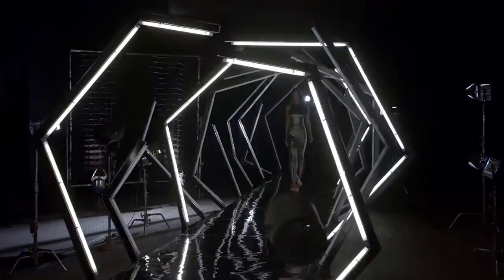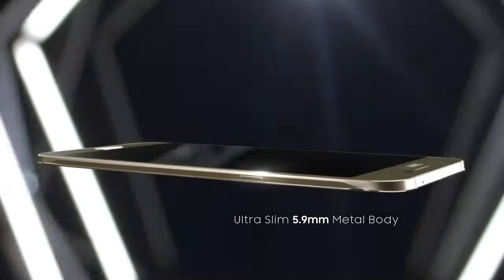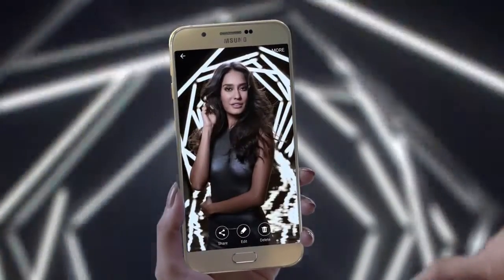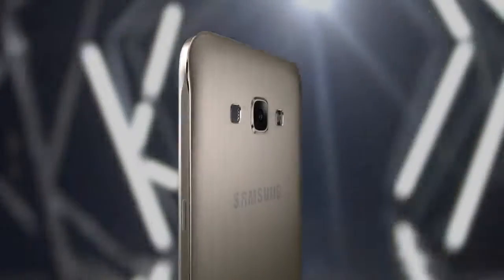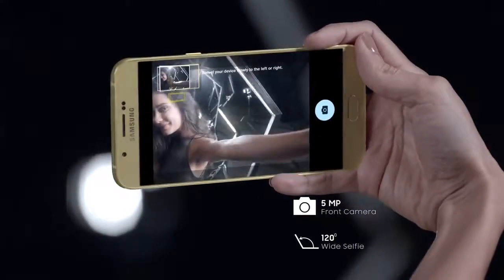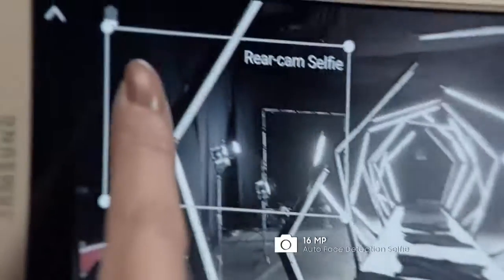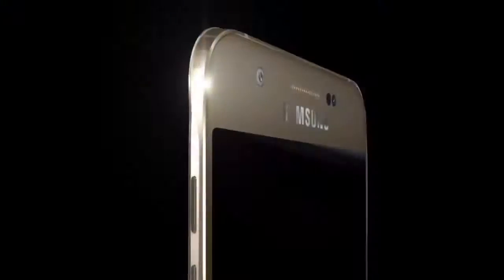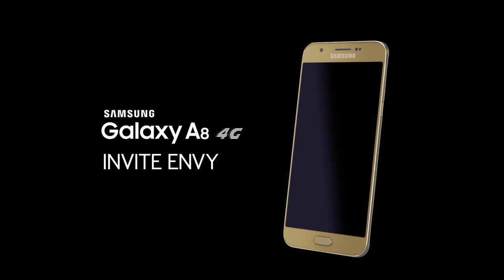Samsung A8 Nights of Envy LISA